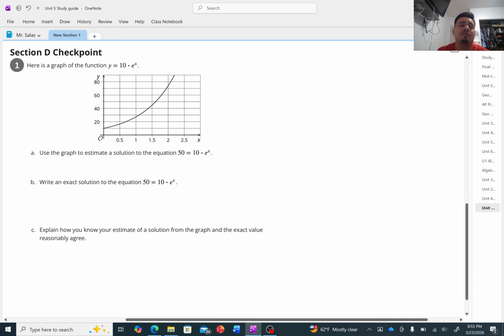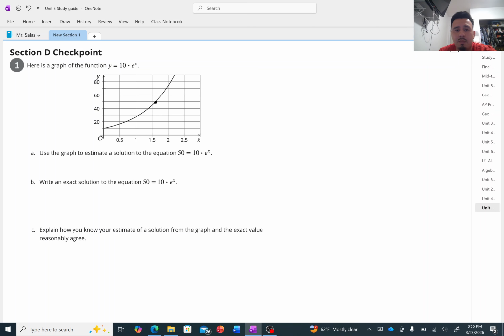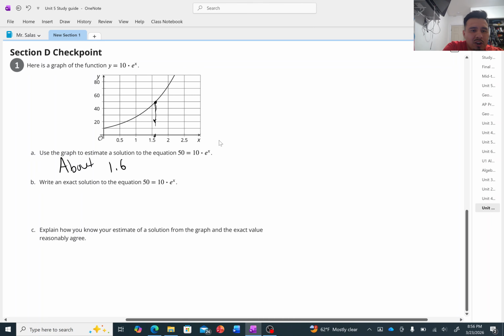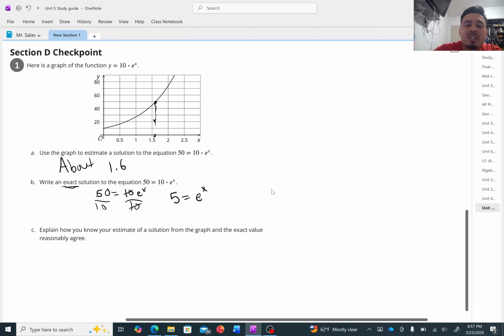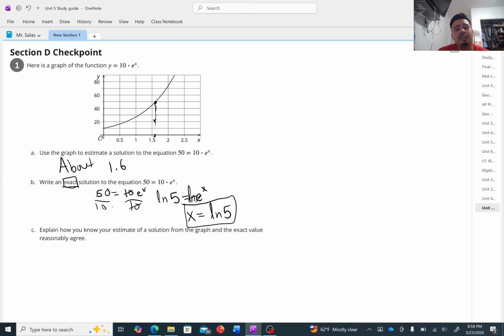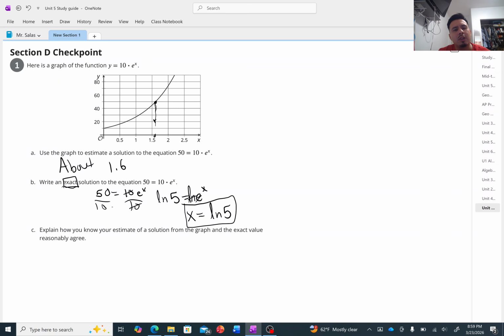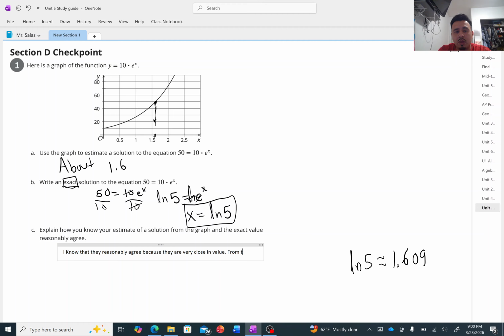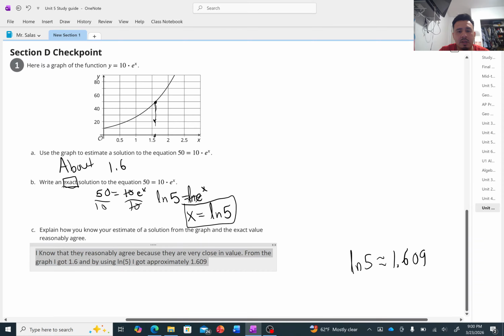Unit 5 Pt 3